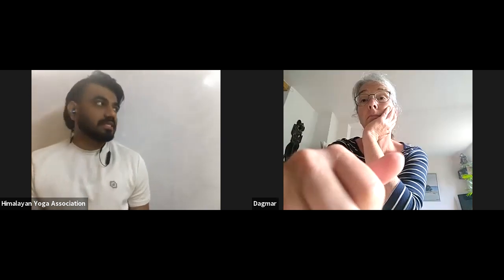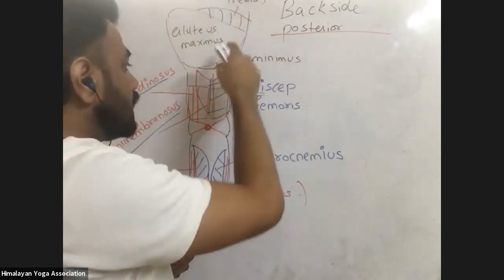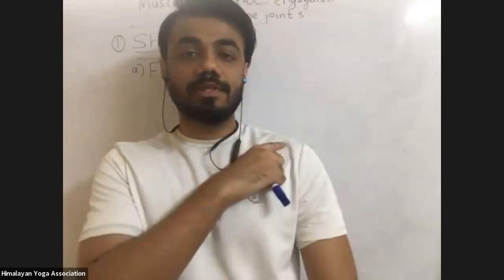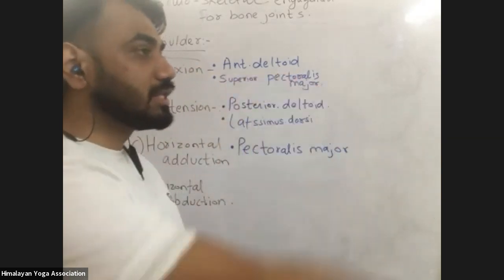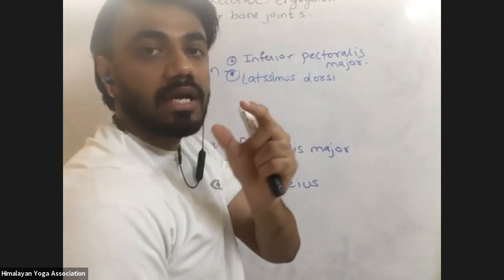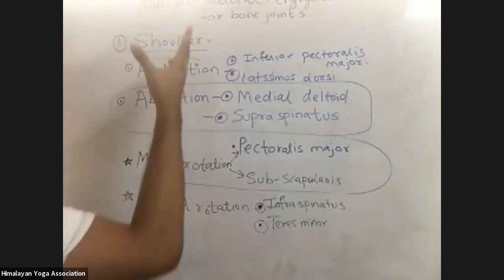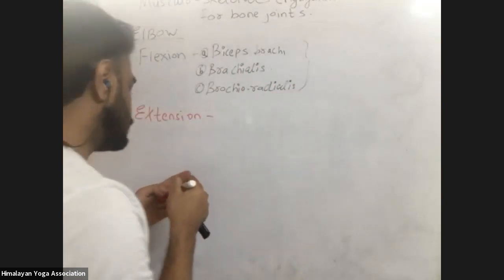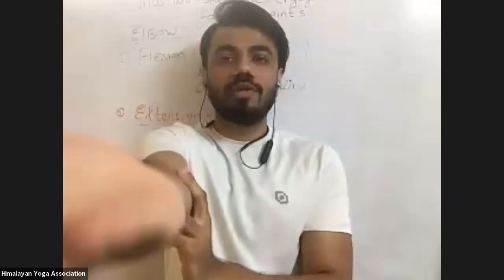𝐃𝐚𝐲-𝟏𝟐 | 𝐙𝐨𝐨𝐦 𝐂𝐥𝐚𝐬𝐬 | 𝐌𝐮𝐬𝐜𝐮𝐥𝐨 𝐄𝐧𝐠𝐚𝐠𝐞𝐦𝐞𝐧𝐭 𝐨𝐟 𝐀𝐫𝐦𝐬 𝐀𝐧𝐚𝐭𝐨𝐦𝐲 𝟑𝟎𝟎𝐇𝐨𝐮𝐫 𝐂𝐥𝐚𝐬𝐬 𝐁𝐲 𝐘𝐨𝐠𝐢 𝐒𝐡𝐮𝐛𝐡𝐚𝐦 𝐉𝐢 | 𝐁𝐘𝐒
The arm is made up of three bones: the upper arm bone (humerus) and two forearm bones (the ulna and the radius). The term "broken arm" may refer to a fracture in any of these bones.